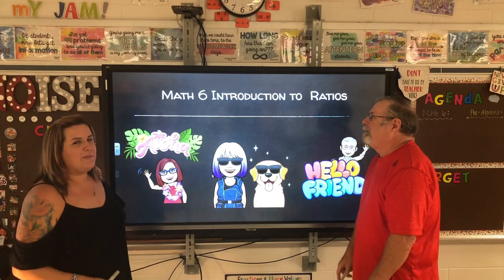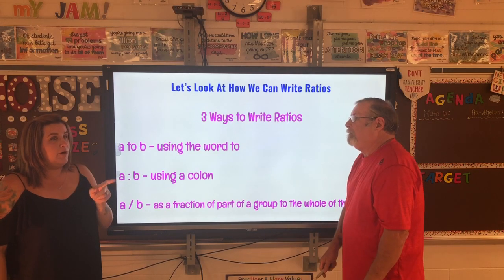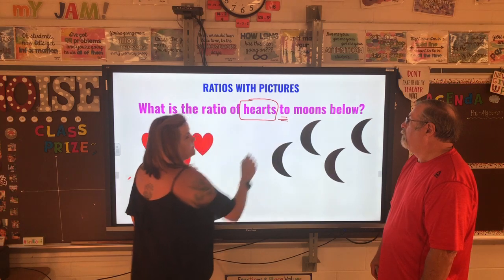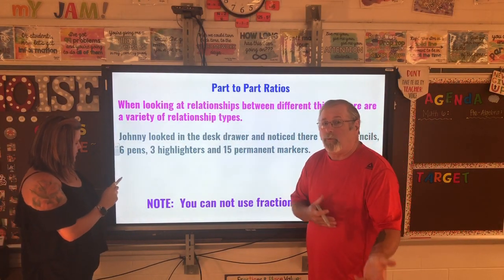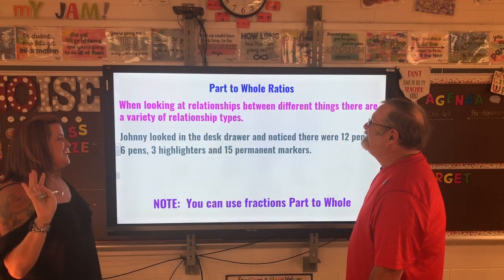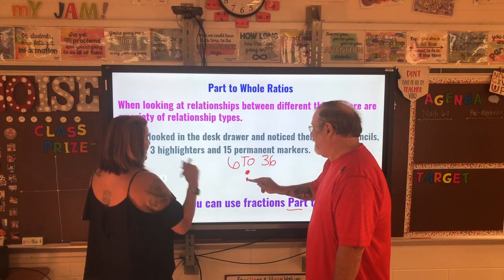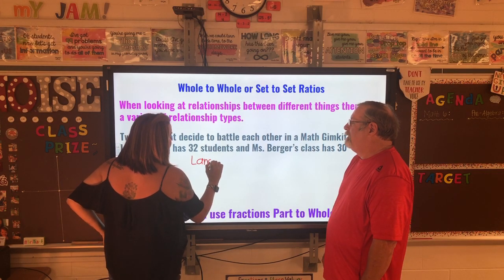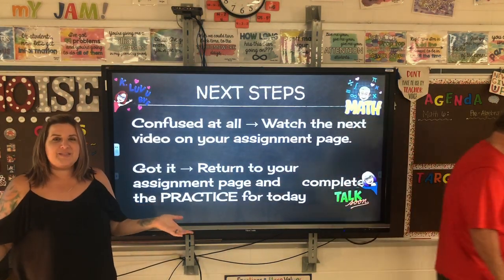Math 6 Introduction to Ratios